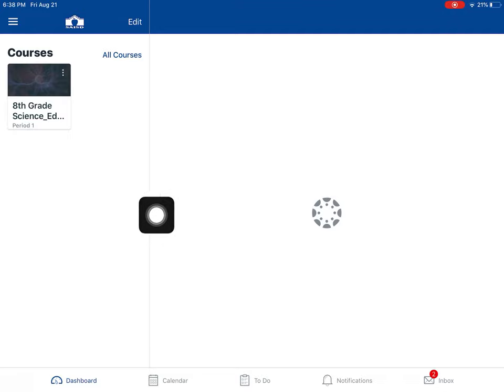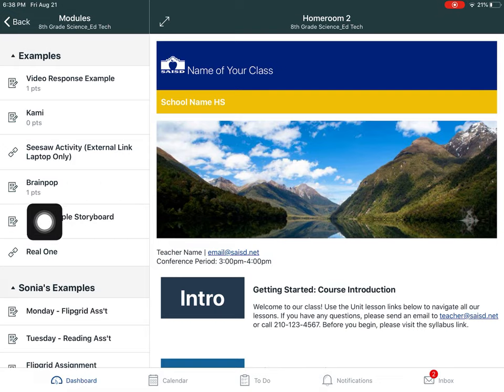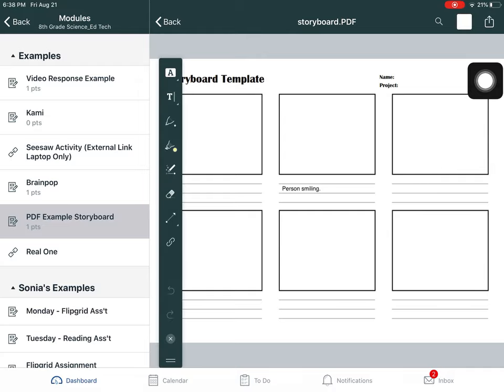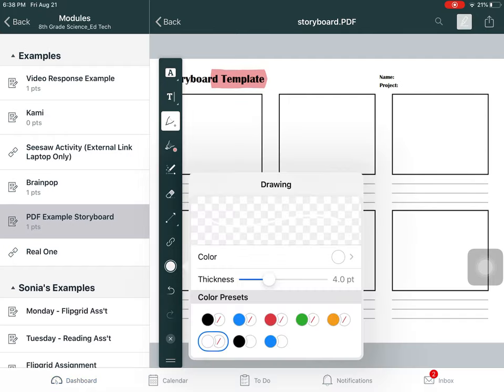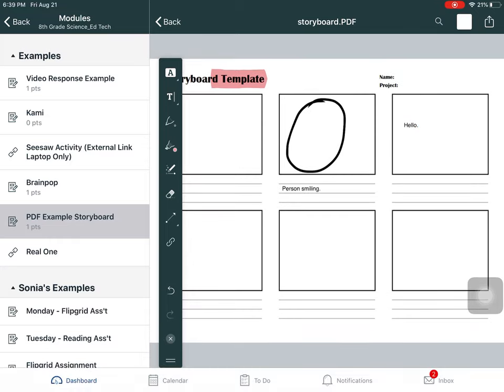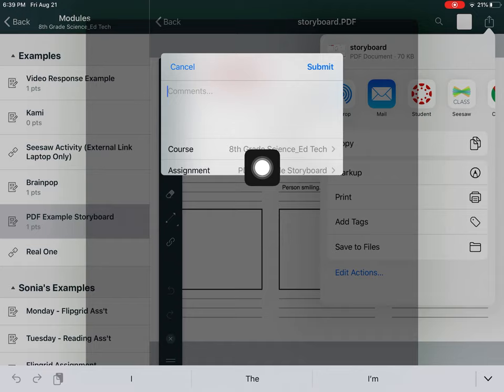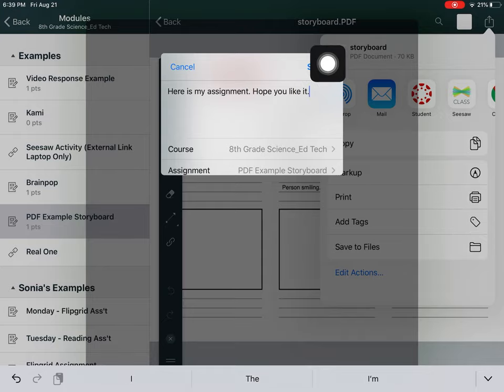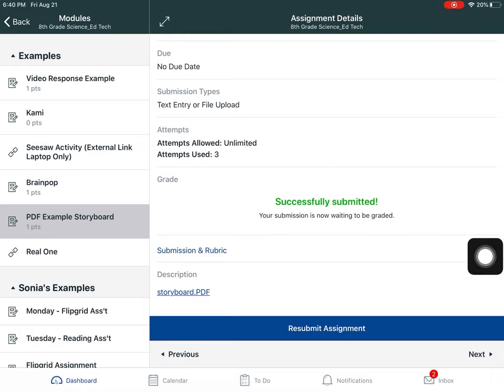Canvas PDF Assignment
Learn how students can annotate a PDF and submit in the Canvas Student app